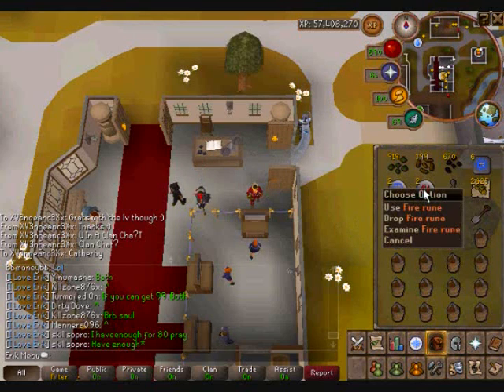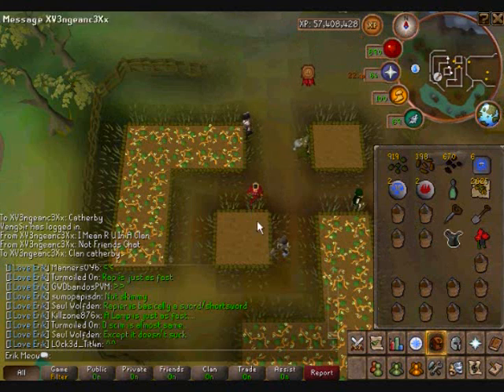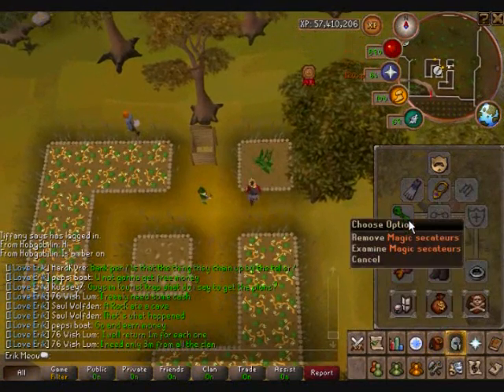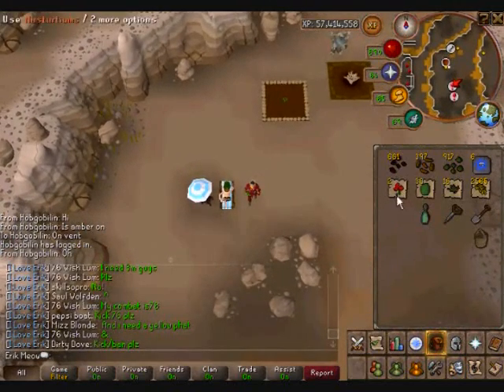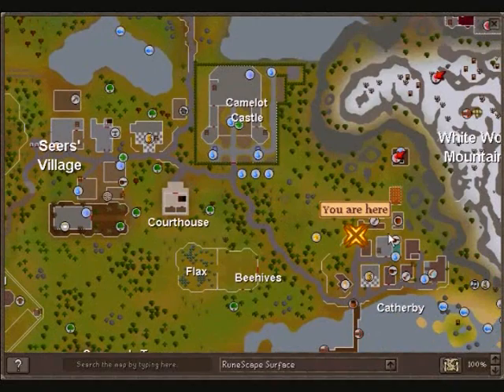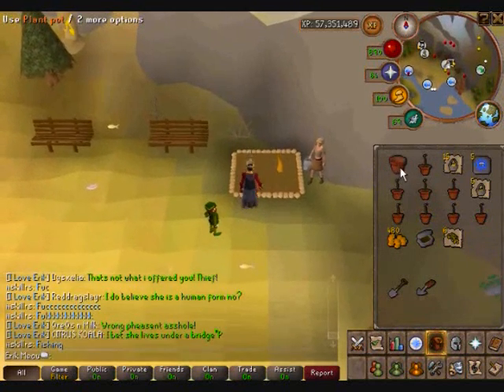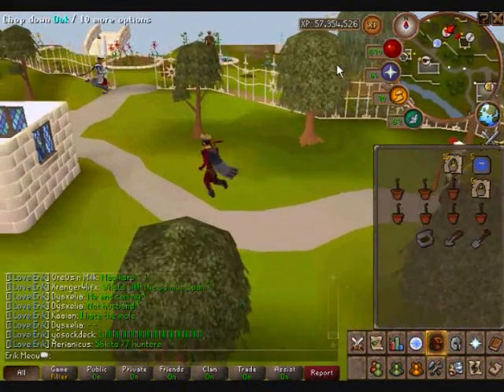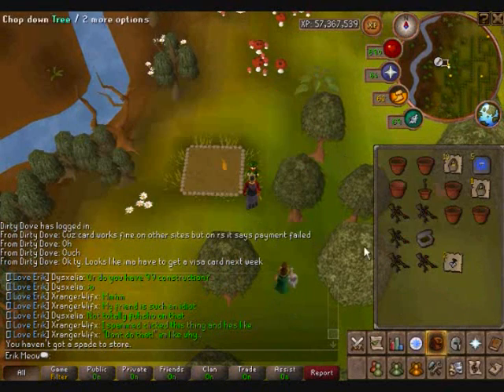RS 4 Noobs - 120 Farming Guide (pre EOC)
Farming is one of those skills I just trained between other things while I lived in my town at Catherby 9 for 8 years (maxed level fishing across 4 accounts).

It wasn't until lately a special someone named Amber Meow taught me it makes money and is easy to do a daily run for only about 10-15 minutes (longer if you're ADHD like I).

Requesting a Guide:

If you wish to have a guide made on something that isn't covered from a low level with low cash funds perspective and you wish to know how it's done. Post a comment request.

I'll gladly consider all guide suggestions. Not necessarily promising I'll make a guide if I feel it's already been covered or if it's merely trolling.